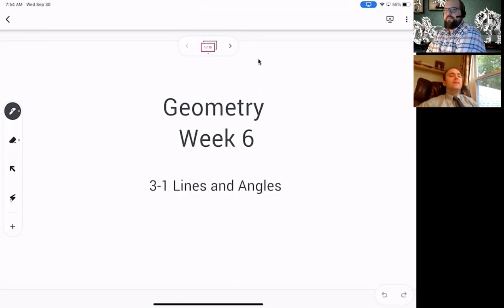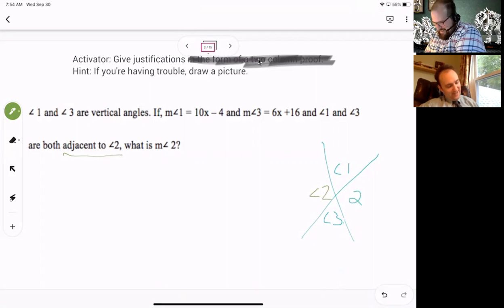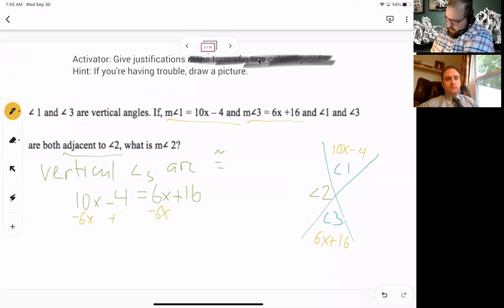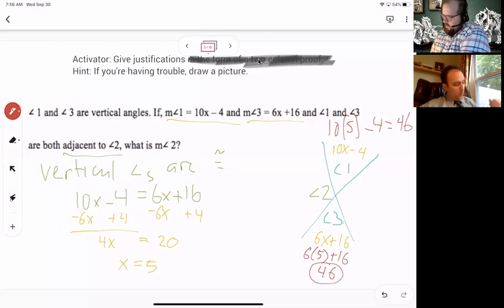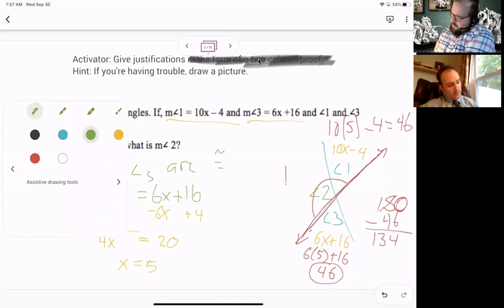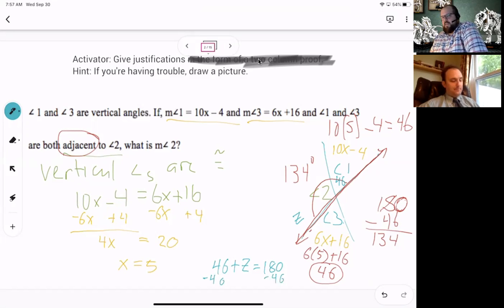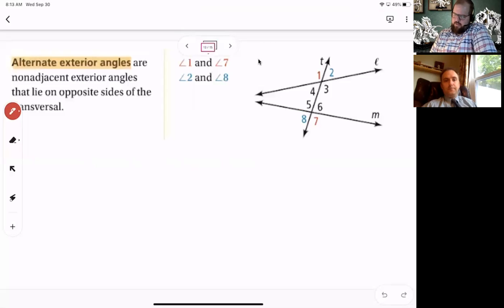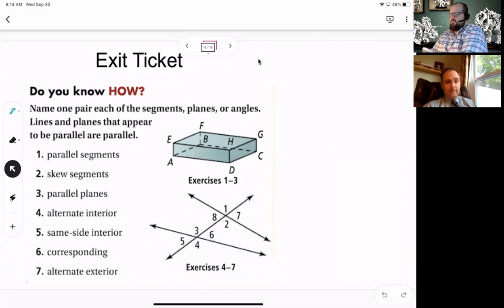Geometry 1.6 Angles and Transversals